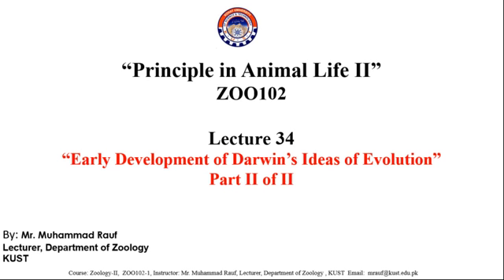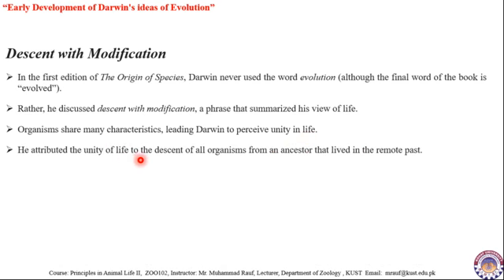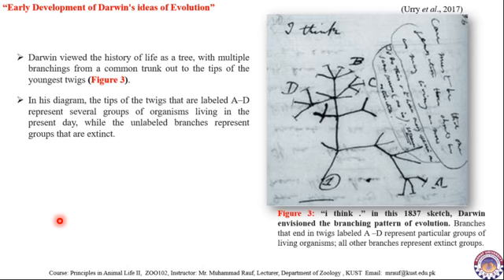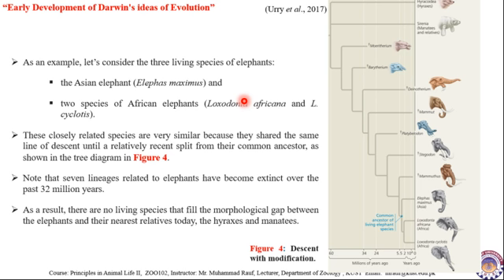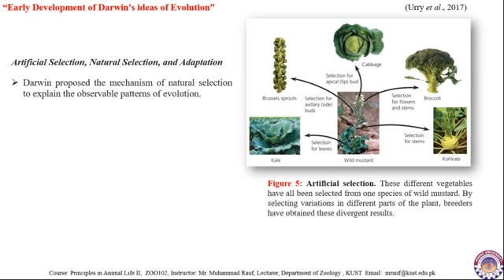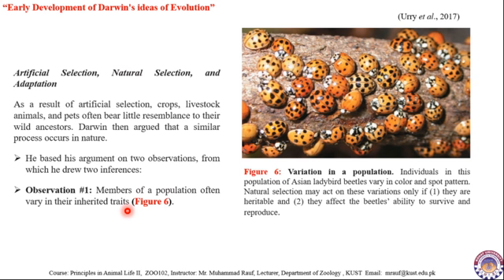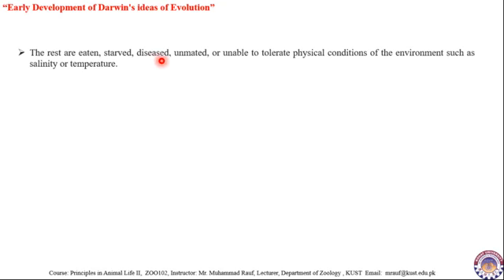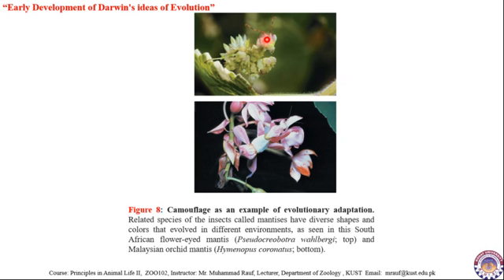Course: Principle in Animal Life- II. Lecture 34: Early Dev of Darwin's ideas of Evolution (I of II)